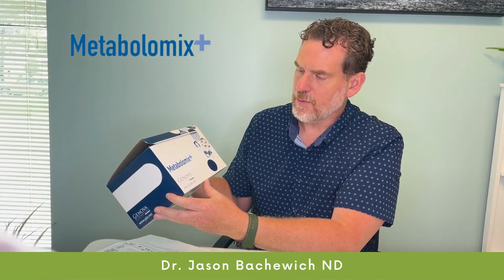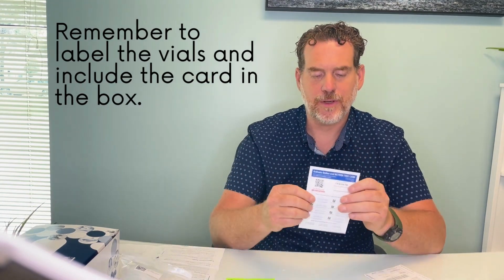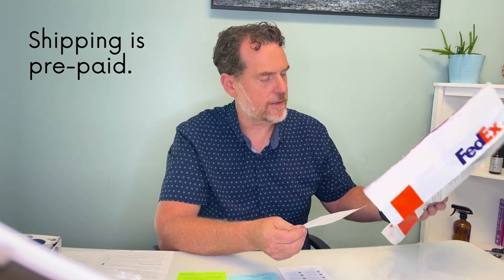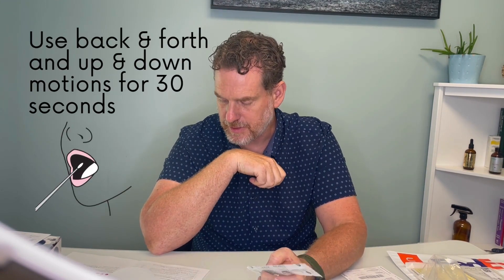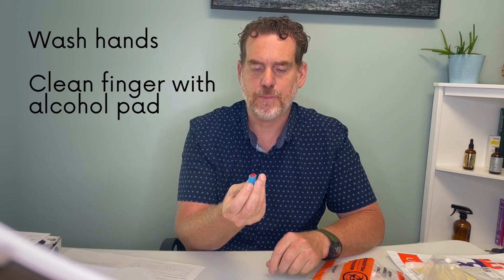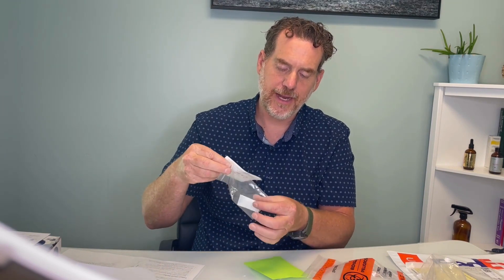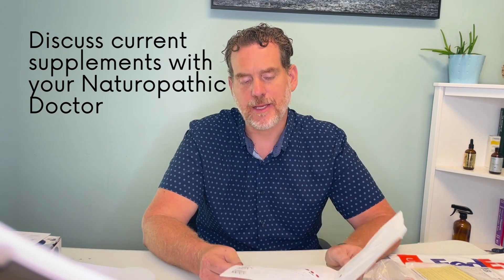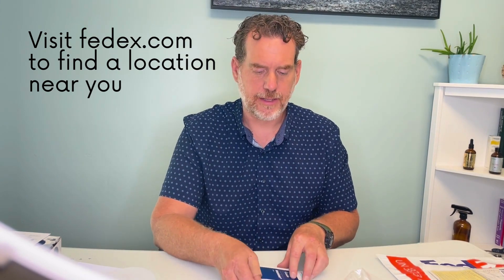Metabolomix Test Kit Instructions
Metabolomix Test instructions - urine, cheek swab and blood collection
Naturopathic functional nutrition testing, detox, toxicity, inflammation, methylation and mitochondrial assessment.